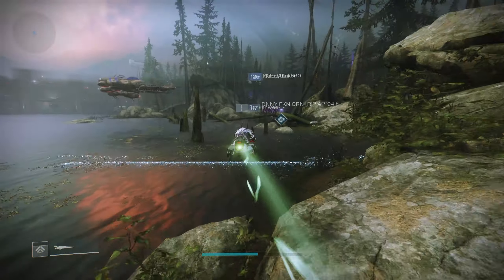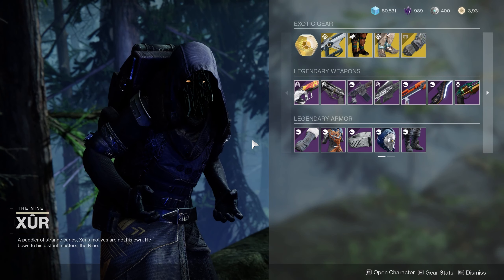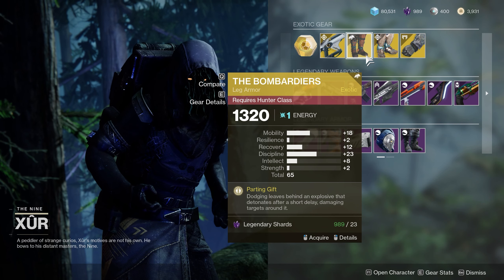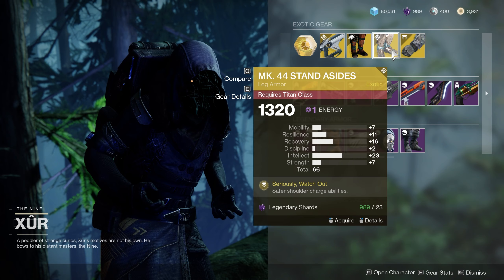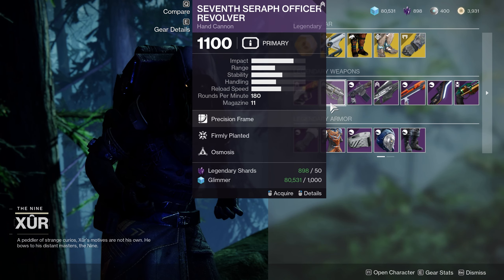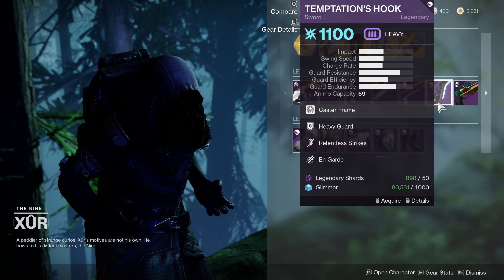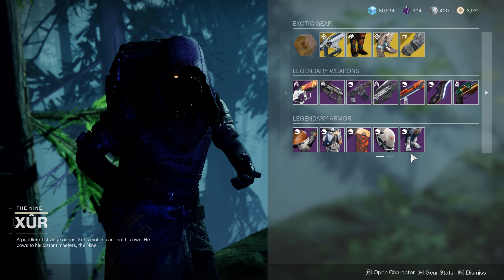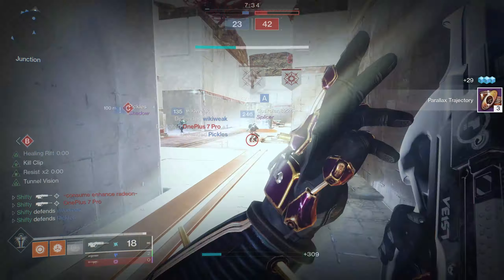Destiny 2: XUR Weapon Rolls & HIGH STAT Xur Armor - NEW XUR EXOTIC ROLLS - S15 - October 8th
I'm back with my weekly Xur roll video (October 1st). With Season of the Lost, Xur now has items to discuss. I'll go over the exotic weapon, exotic armor rolls, & legendary weapon and armor rolls! In addition to the vendor rolls from the Drifter, Zavala, Shaxx, Devrim Kay, etc, Xur is worth talking about. There are a ton of great armor and weapon rolls in today's video.

Outline:
0:00 - Intro
0:28 - Xur Location
0:46 - Xur Exotics
3:00 - Standout Legendary Weapons
3:59 - Standout Legendary Armor